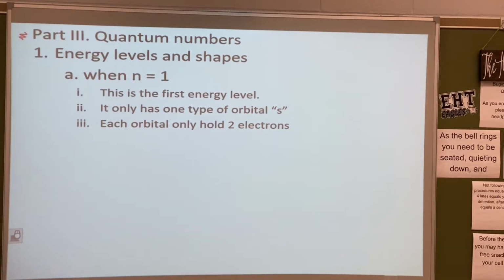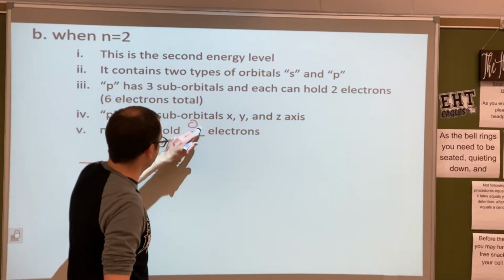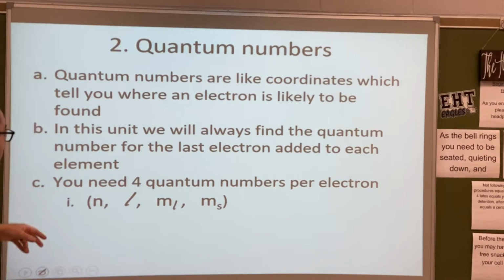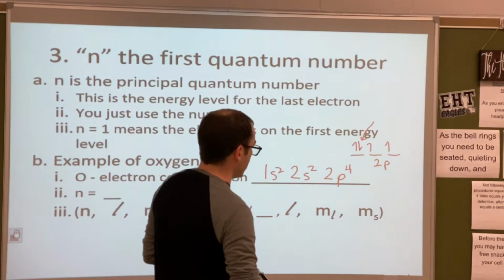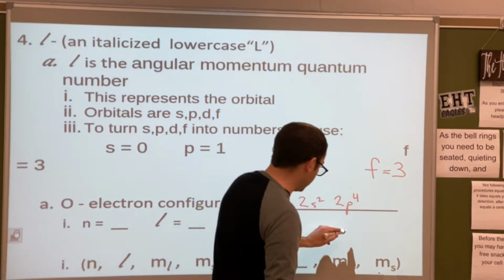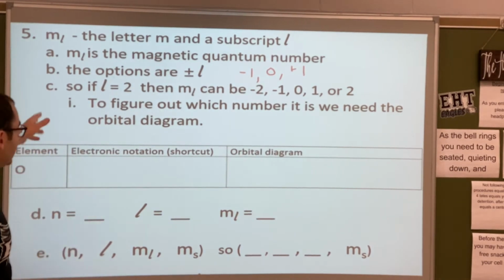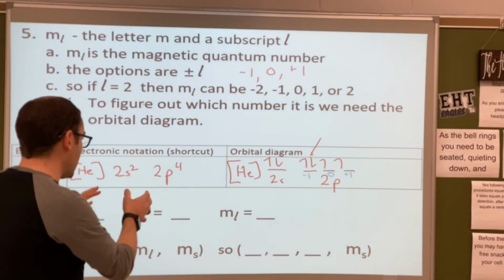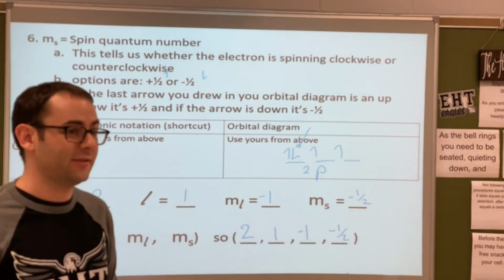Electron configuration video 13 Quantum Number introduction